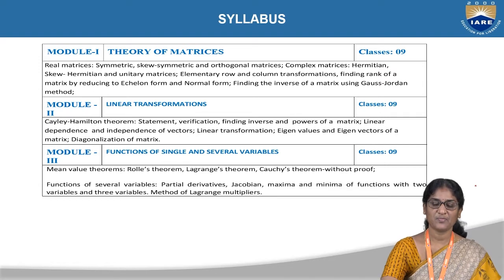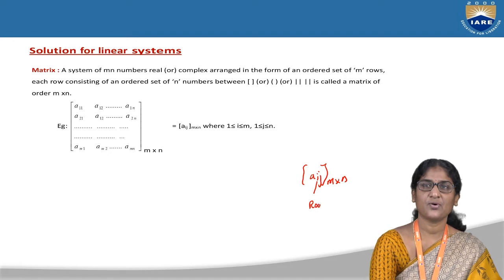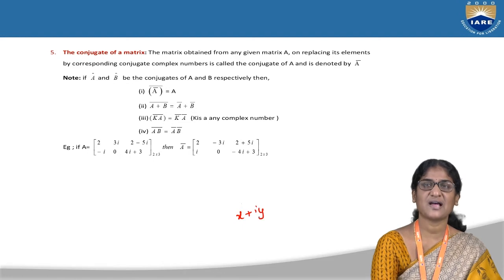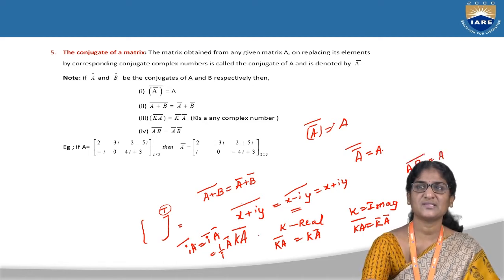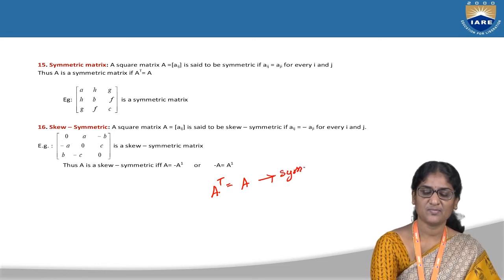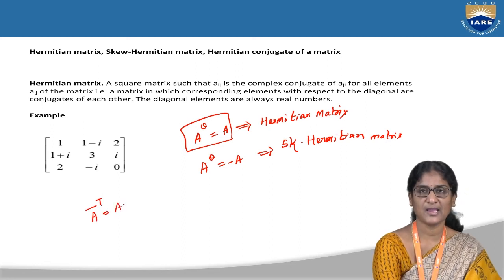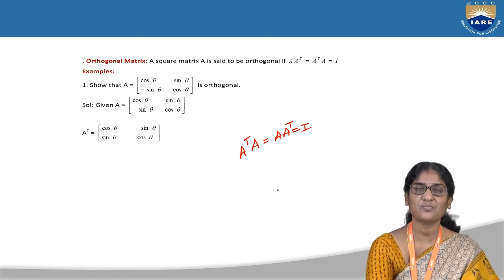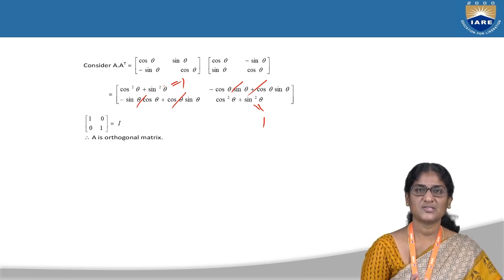Introduction to Theory of Matrices by Mrs L Indira | Department of Mathematics | IARE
In this lesson, we will try to learn definitions and terminology of matrices.

Telangana, India.